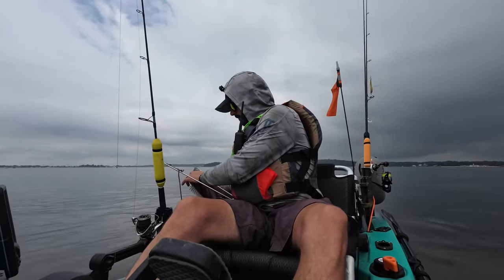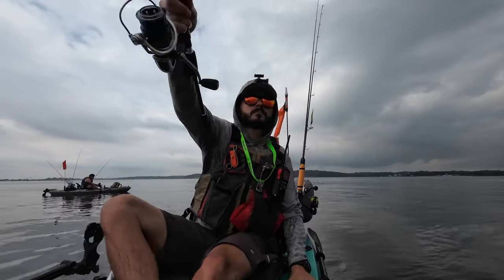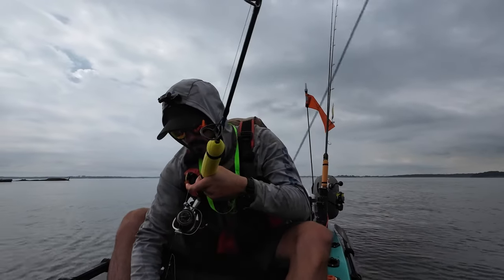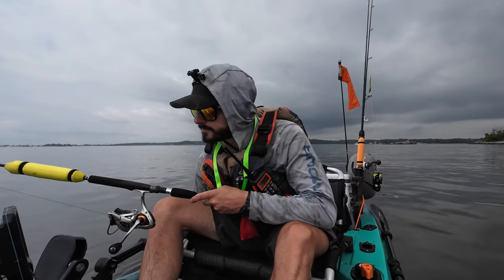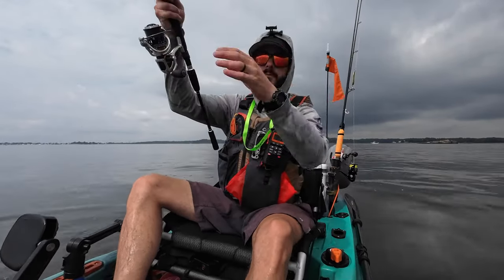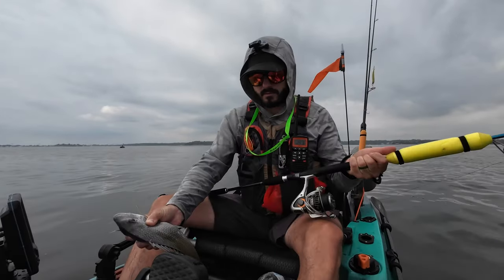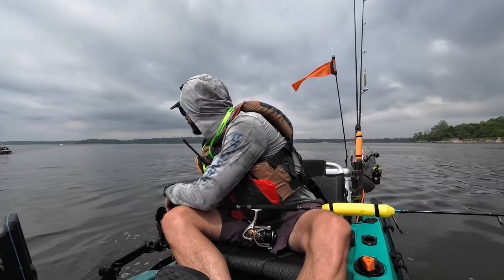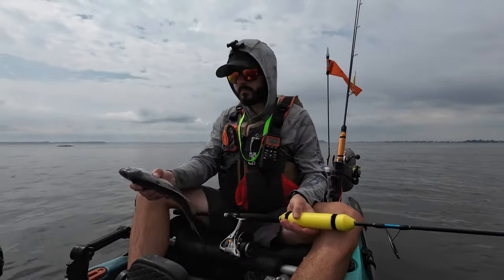Will FISHBITES catch Porgy? Kayak fishing in NY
Fishing the long island sound off of my Old Town Sportsman 120 PDL. Using fresh shrimp and shrimp fishbites.